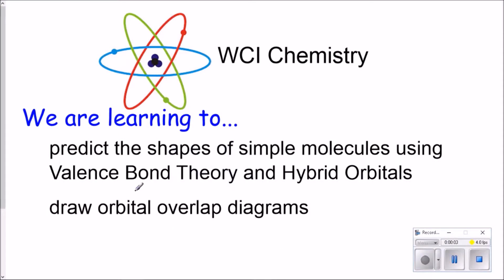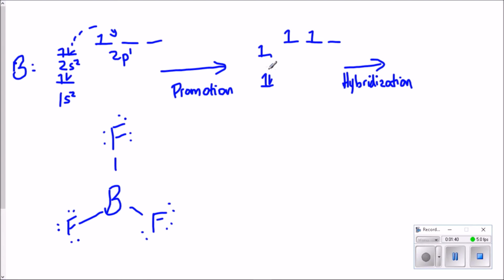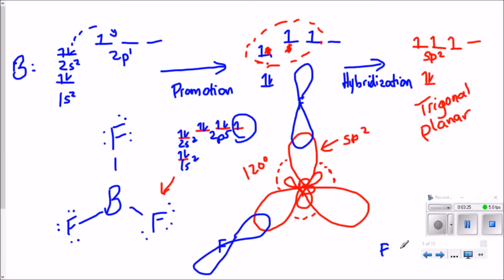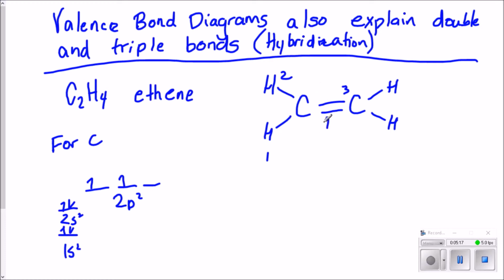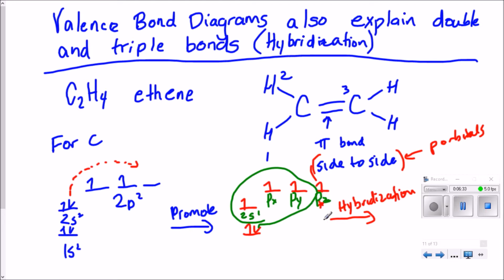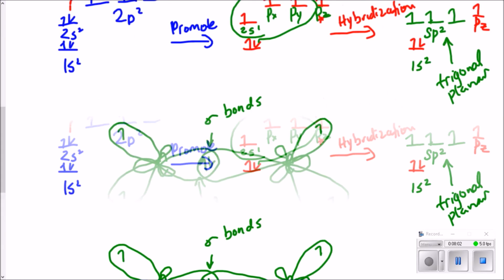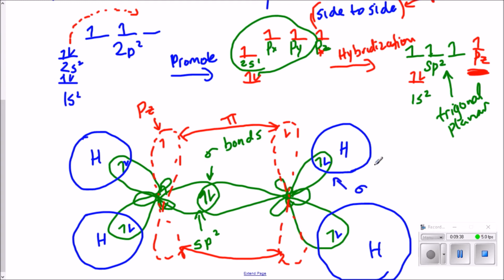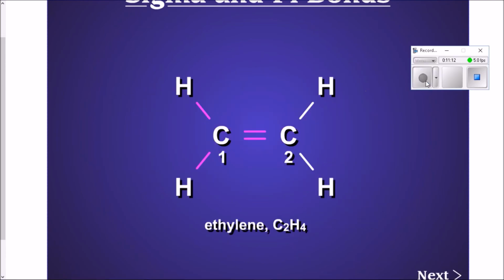Unit 2 Valence Bond Theory Part 2